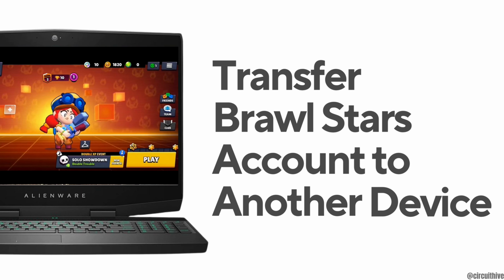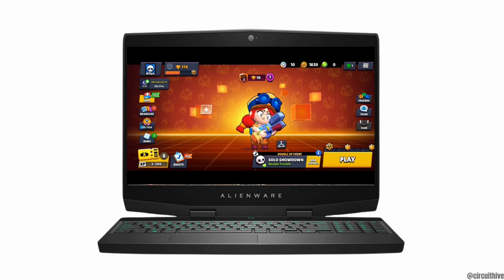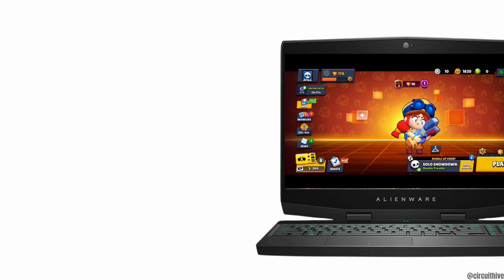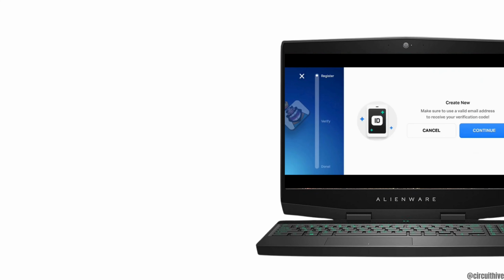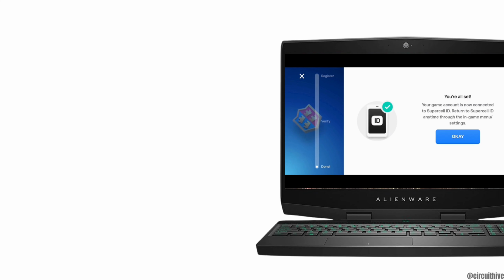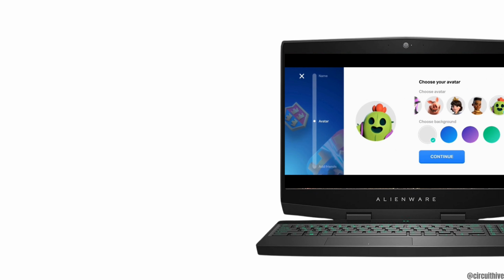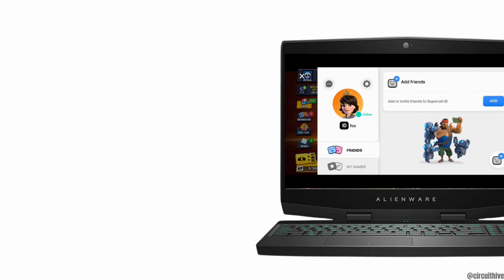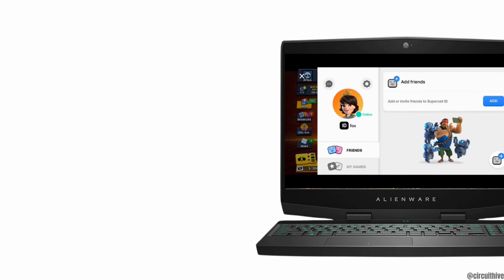How To Tranfer Brawl Stars Account to Another Device (Best Method)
How To Transfer Brawl Stars Account to Another Device (Best Method)

Interested in transferring your Brawl Stars account to another device seamlessly? This guide provides the best method for transferring your Brawl Stars account to a new device, ensuring that you can continue your progress and gameplay without any hassle.

In this tutorial:
0:00 - Introduction
0:15 - How To Transfer Brawl Stars Account to Another Device (Best Method)

Discover the best method to transfer your Brawl Stars account to another device with this comprehensive guide. From linking your account to a Supercell ID to signing in on the new device and syncing your progress, this tutorial covers all the necessary steps to ensure a smooth transition.

Continue your Brawl Stars adventure on a new device effortlessly by following this best method for transferring your account.